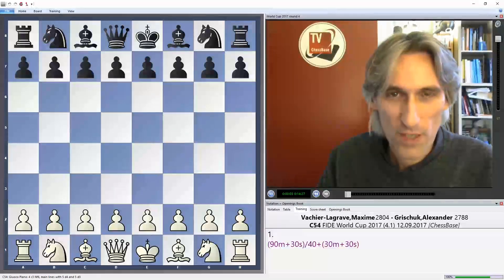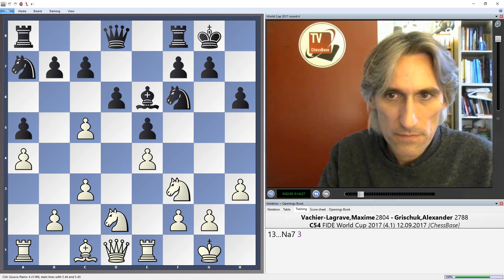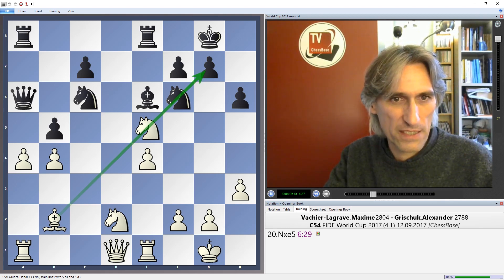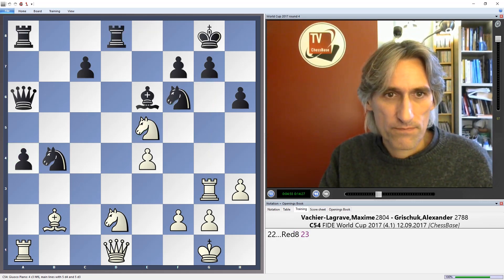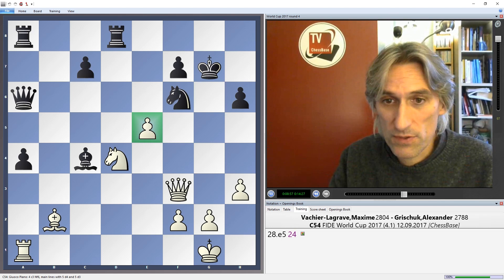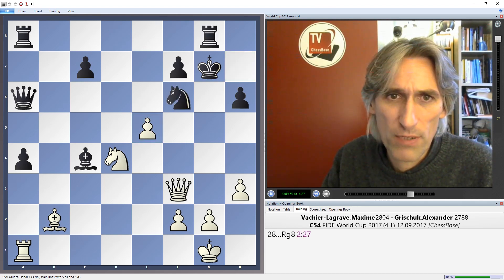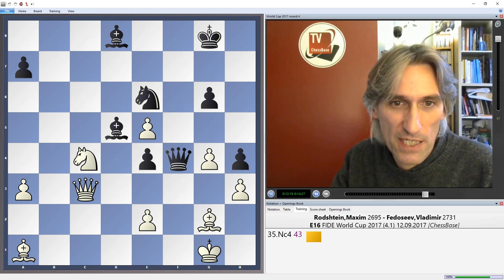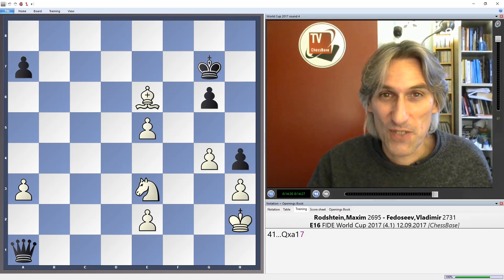World Cup 2017 Tbilisi Round 4 Game 1 Vachier-Lagrave v Grischuk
Daniel King analyses the game Vachier-Lagrave v Grischuk from the World Cup 2017.